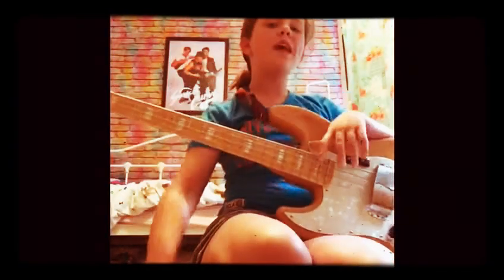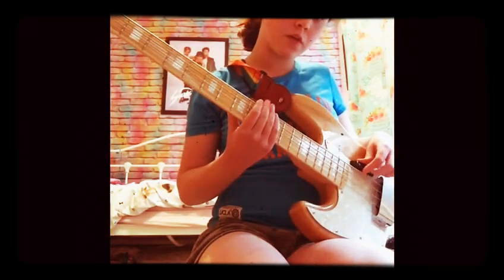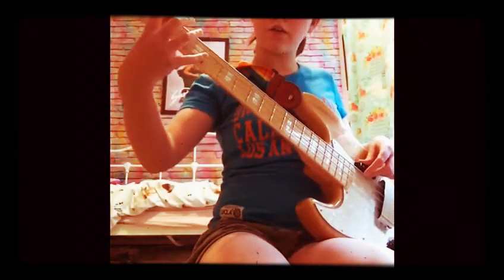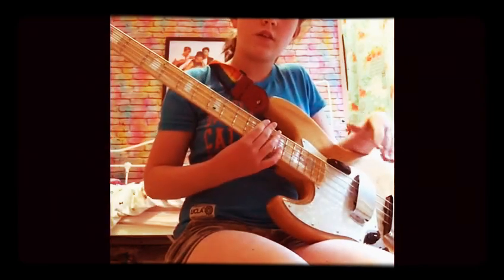Another one bites the dust bass tutorial by ten year old Holser Morris!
Hi I am Holser Morris and I am ten years old and left handed. This is my tutorial for another one bites the dust by Queen.